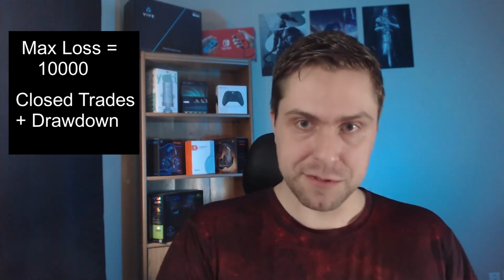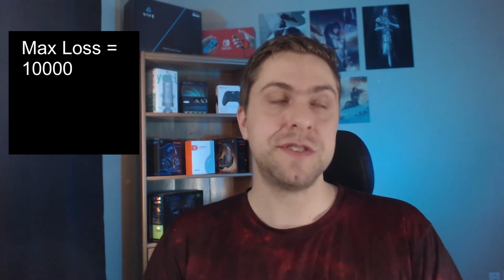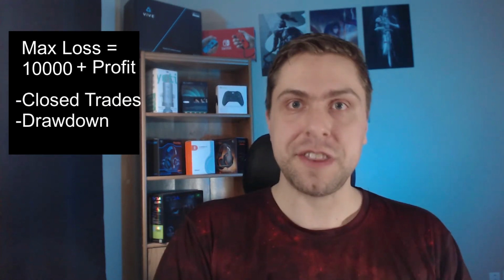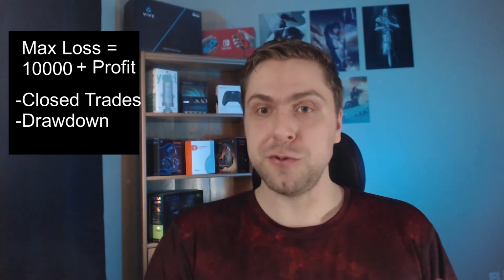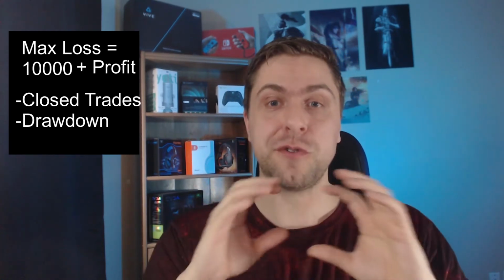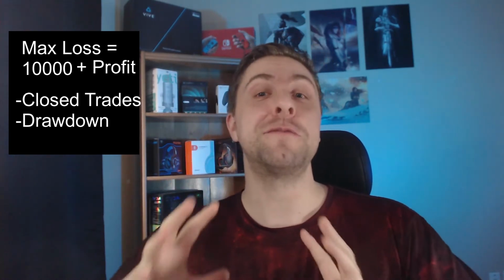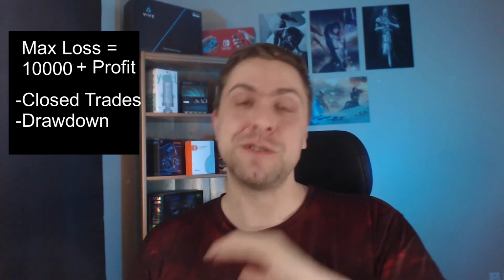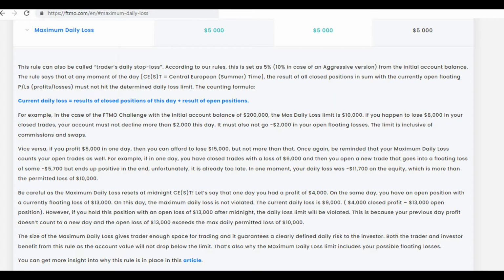The Golden Rule for FTMO Challenge - Max Loss Explained Forex Trading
In this video I'll go over the Golden rule for FTMO forex trading challenge that is important not to overlook!! The max daily loss and max loss explained.

0:00 Intro
0:26 Max Loss
1:54 Max Daily Loss
2:35 100k Example
3:25 Daily Loss Reset
4:09 Losses + Drawdown
4:50 Be Careful!!
5:40 Conclusion

As a customer of the products & services that I refer, you help me sustain the time and resources required to create content on this channel by generating revenue from your purchases. This doesn't cost you any extra, but it does help us out in a big way.  Thank you for your support!